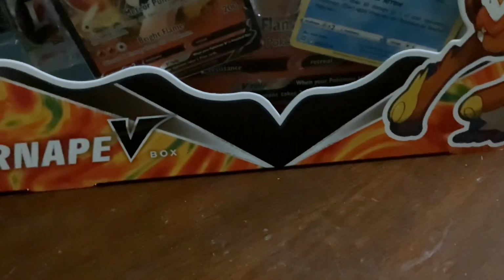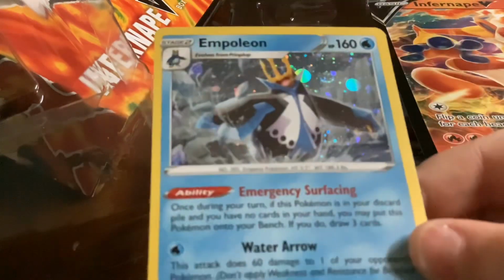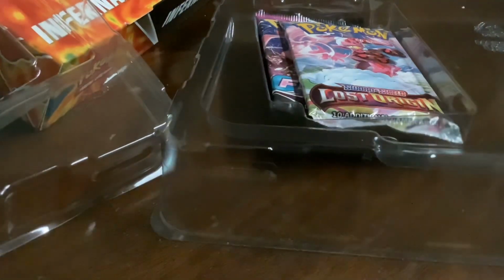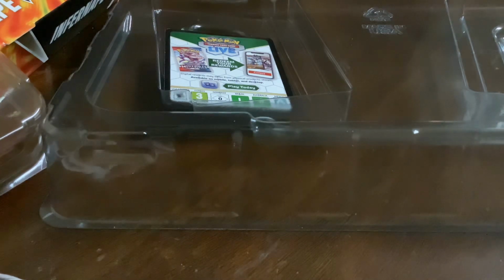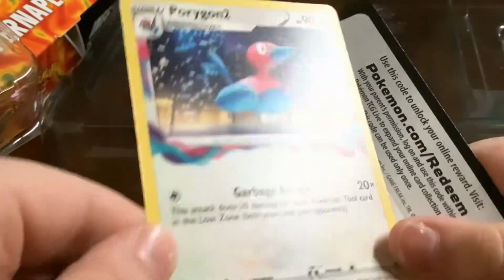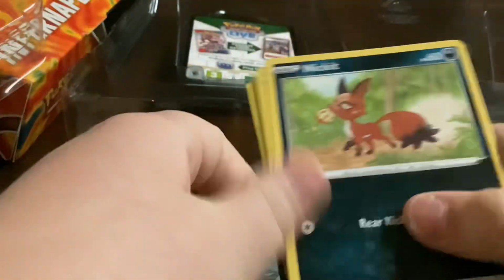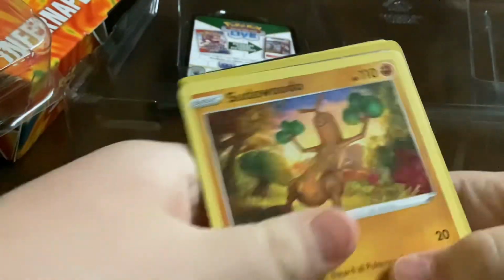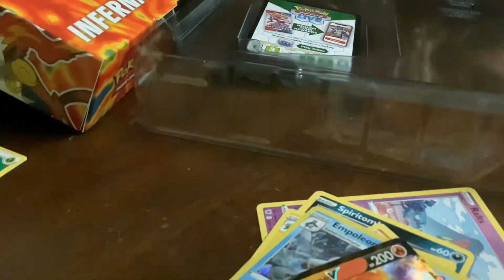Infernape V box